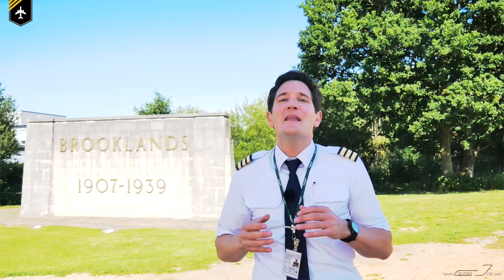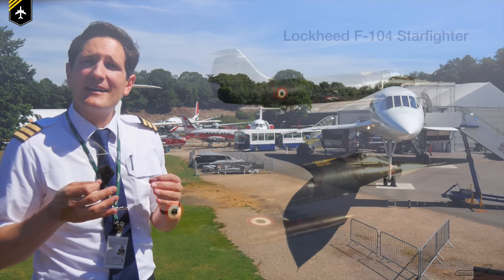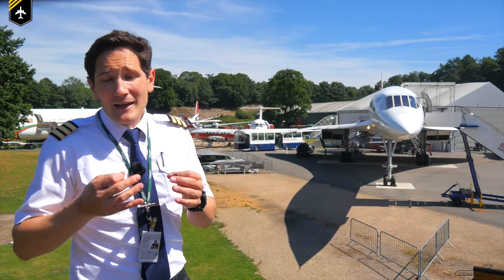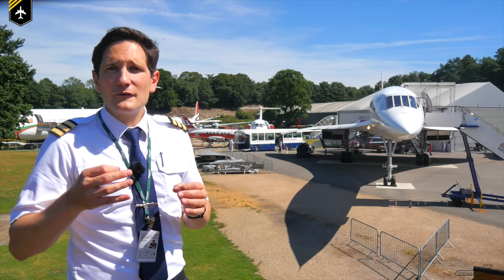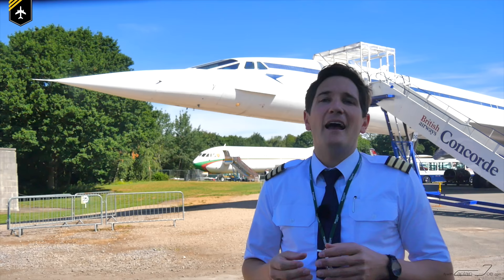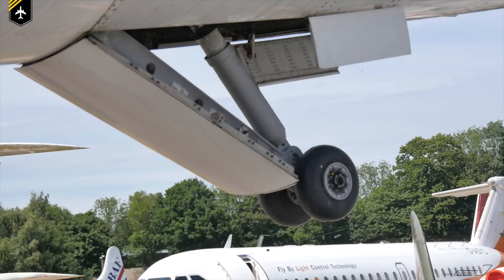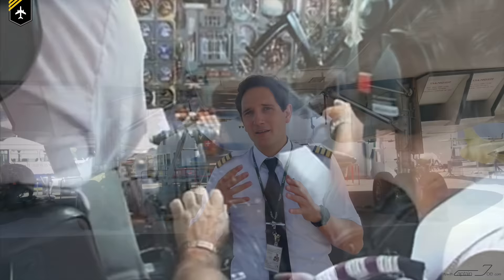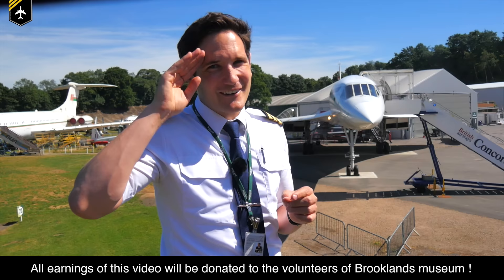FACTS you should know about CONCORDE! Episode 1 by CAPTAIN JOE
Today´s video will be the beginning of a video series about the amazing supersonic commercial airliner CONCORDE.

First and most importantly I want to thank the Brooklands museum, the home of British motorsport and aviation, for inviting me to there fantastic site.
How could I resist in making a video about the airplane that got me all excited about aviation as a little boy?

I want to thank all volunteers at the Brooklands museum for showing around and providing me with access to all their facilities. Therefore I want to donate all the earnings made with the upcoming series to the volunteers at Brooklands. Without your help and work, this marvel of aviation history would otherwise be consigned to the history books.

I hope you enjoy this tour around Concorde and make sure to watch the follow up videos to this series.